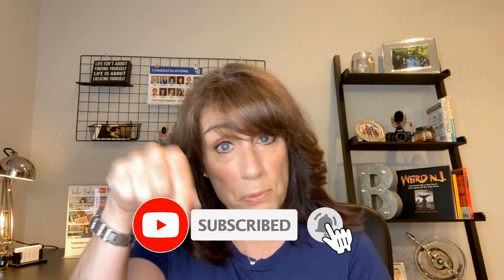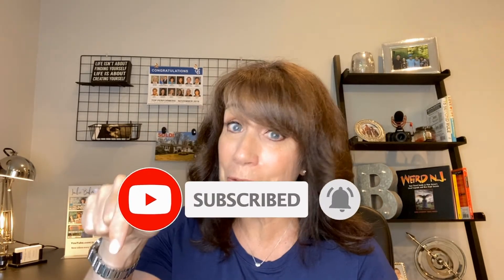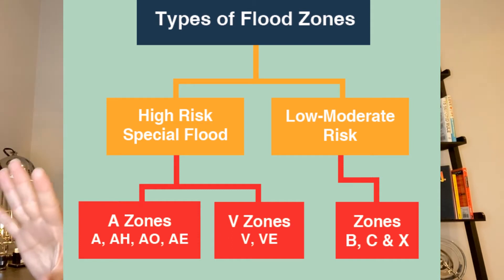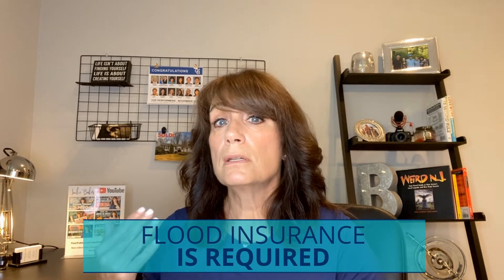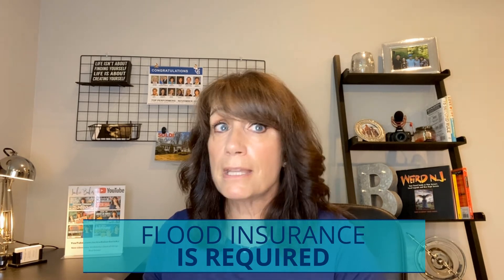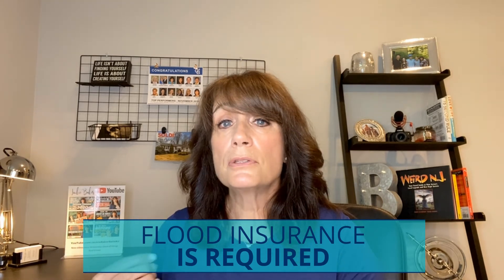Buying a house in a flood zone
Buying a house in a flood zone - this is something very important to consider when buying a home.  In this video I discuss the different types of flood zones and what is involved.

If you want to know if a specific area is in a flood zone, check out to see the flood maps.

I'm Jackie Baker, a Realtor with Coldwell Banker Realty in Allendale NJ. I serve the Bergen County area and would love to help you with your next home purchase or sale.